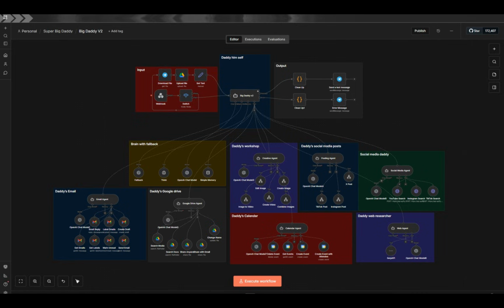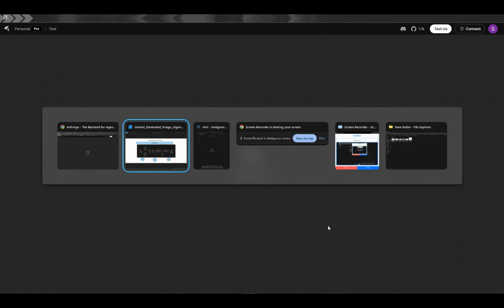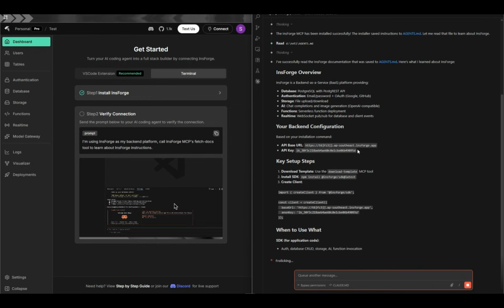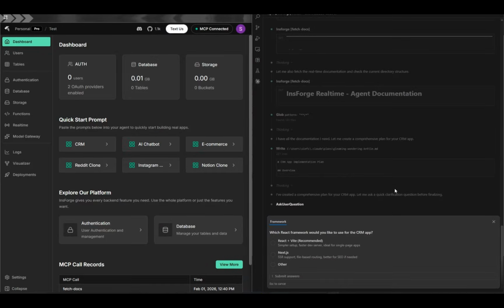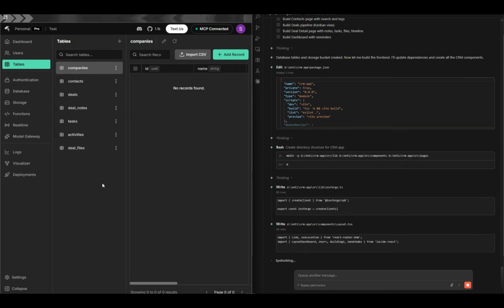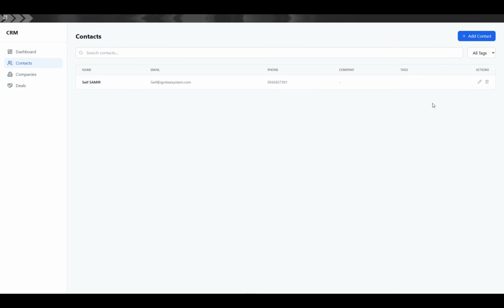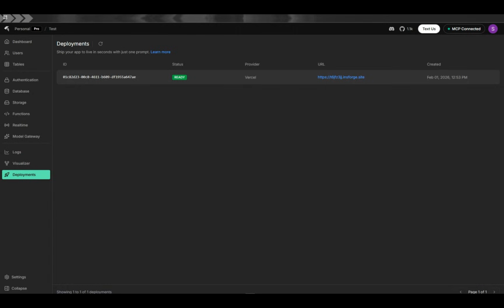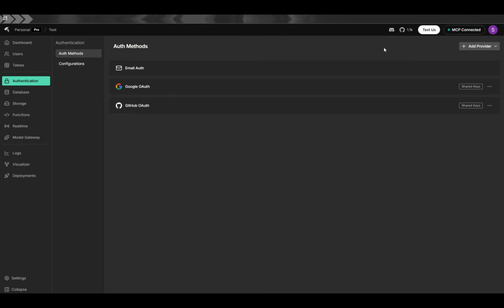The "Holy Trinity" of AI Coding: Antigravity x Claude x InsForge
This is not theory. This is the death of localhost.

In this video, I show you how to build a production-ready SaaS in 30 minutes using the "Vibe Coding" stack. No manual SQL. No dashboard configuration. Just you, the terminal, and an intelligent backend that writes itself.

Get the full prompt library, project files, and community support inside my free Skool group: 👇 Join here to copy this exact stack: Join Skool

💼 Business Consultations Want me to implement this AI architecture for your agency?

🧰 The "Holy Trinity" Stack Backend: InsForge (Link above) Environment: Google Antigravity Agent: Claude Code (Anthropic)

This workflow is built for: • n8n experts ready to graduate to real engineering • Agencies who need to ship custom apps in hours, not weeks • "Vibe Coders" tired of hitting the database wall • Anyone who wants to be an Architect, not just a Coder

You’ll see the exact prompts, the MCP setup, and how we deploy to production without leaving the CLI.

This is how software eats itself.

Comment "STACK" if you want the raw MCP command list.